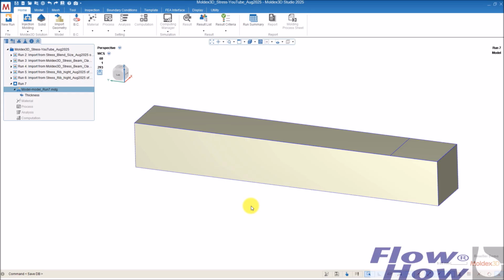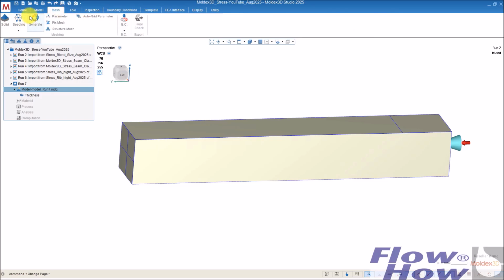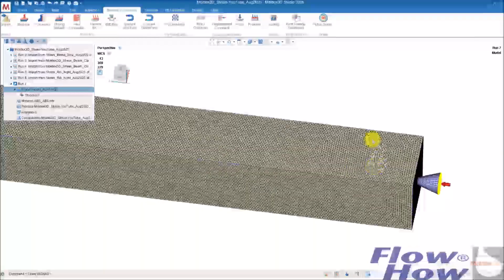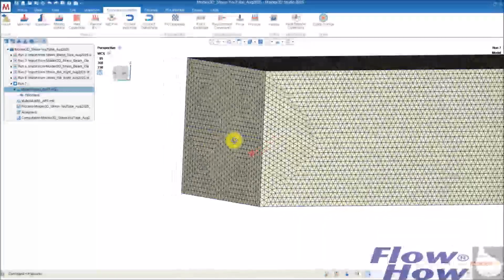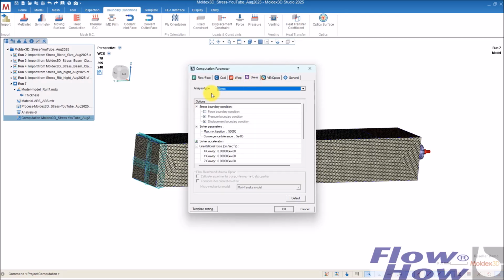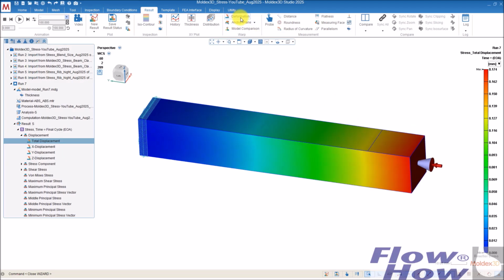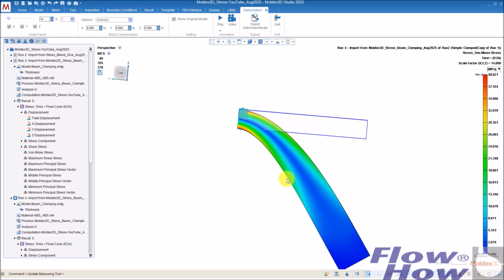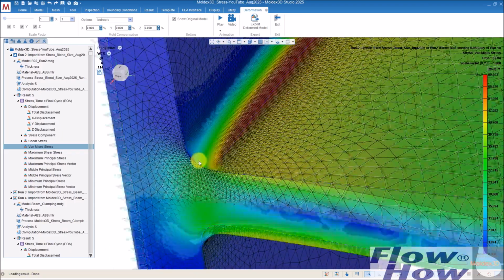Stress analysis using Moldex3D2025 R2 by FlowHow®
How to use Moldex3D Stress, Setup analysis and som basic about boundary condition and stress